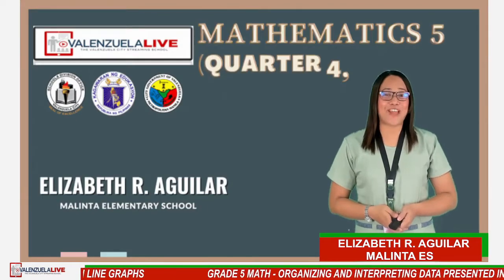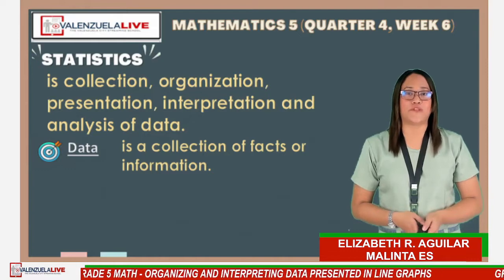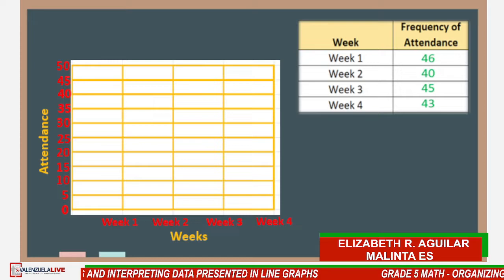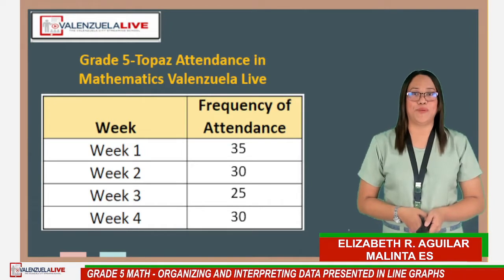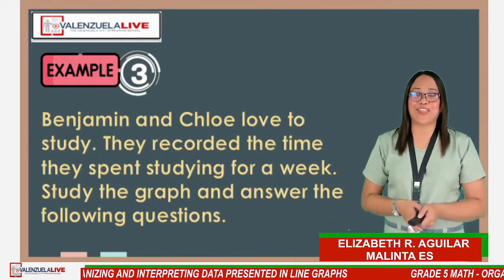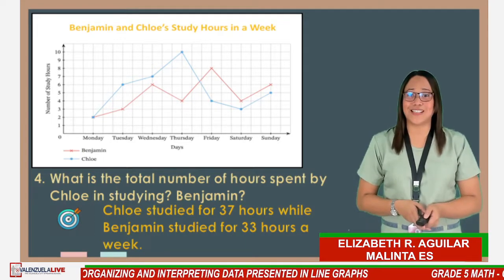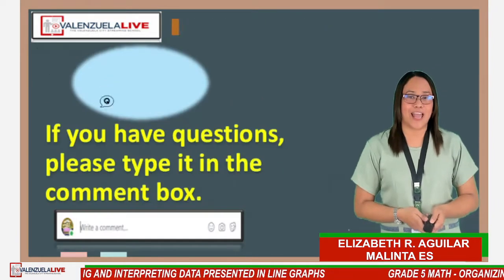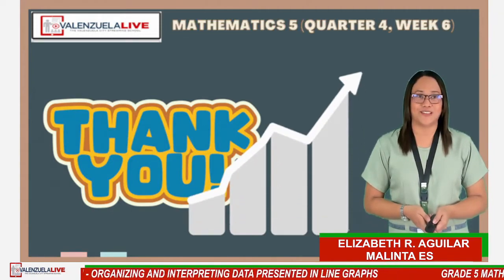GRADE 5 MATH Q4 - ORGANIZING AND INTERPRETING DATA PRESENTED IN LINE GRAPHS